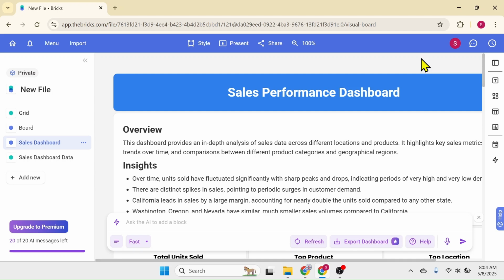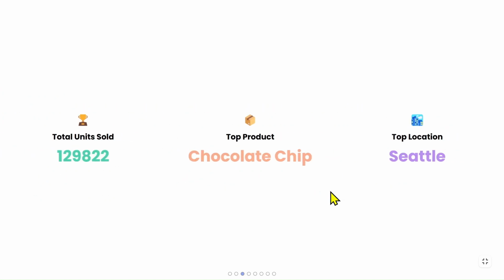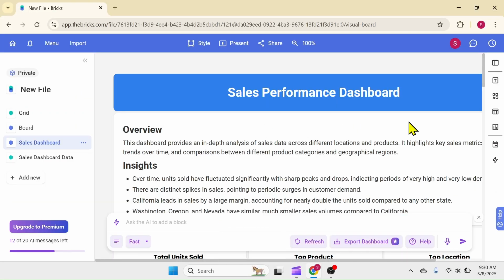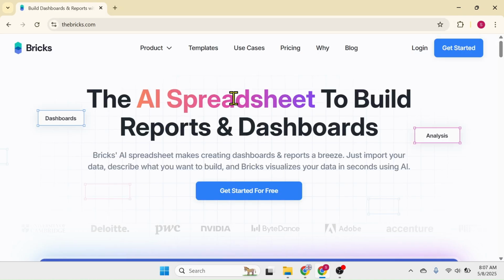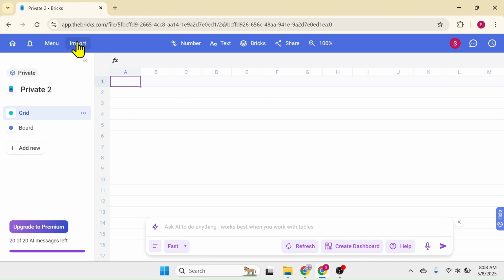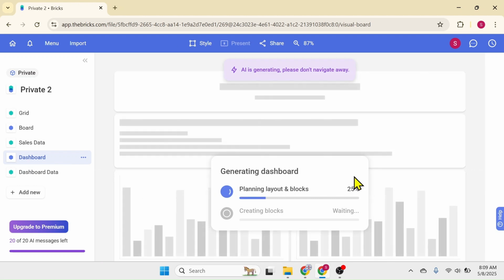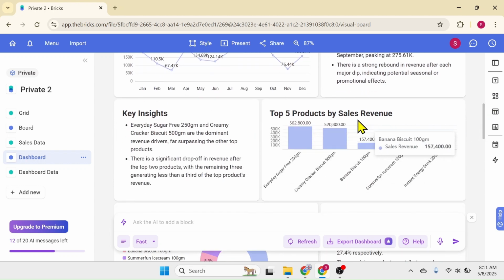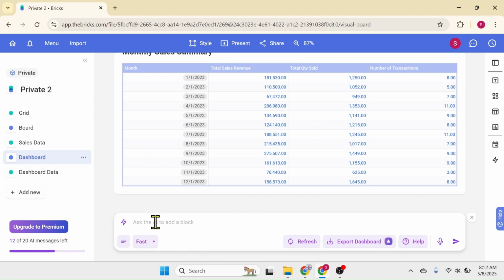Create Dashboards in Few Seconds Using Bricks AI Spreadsheet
In this video you will learn how to create dashboards in few seconds using the bricks AI spreadsheet. This is a powerful AI spreadsheet that will change the way you create dashboards and do data analysis.